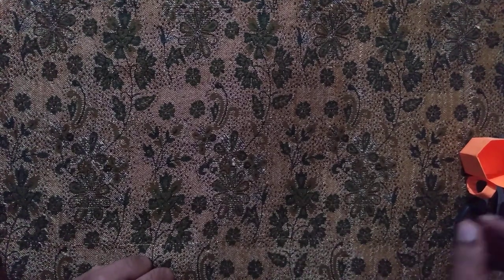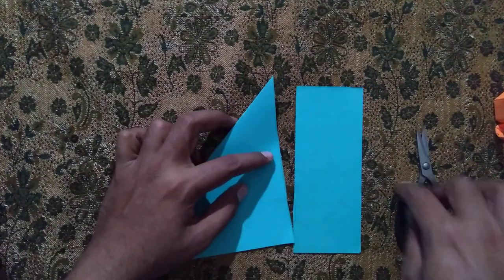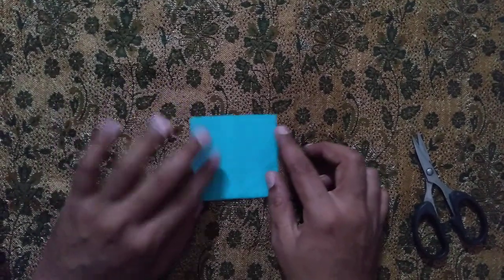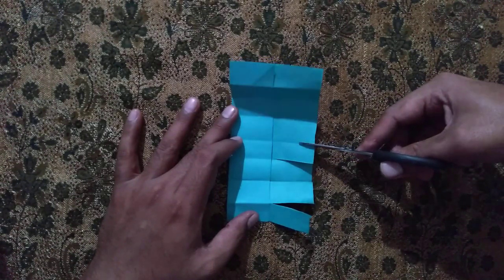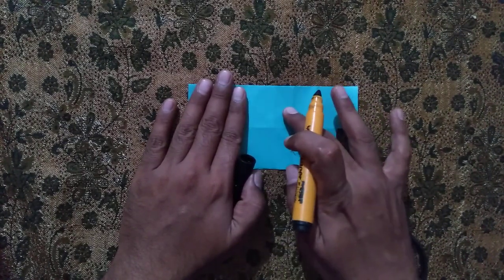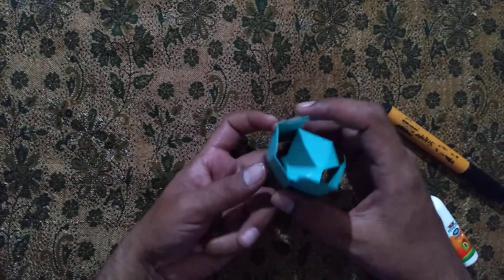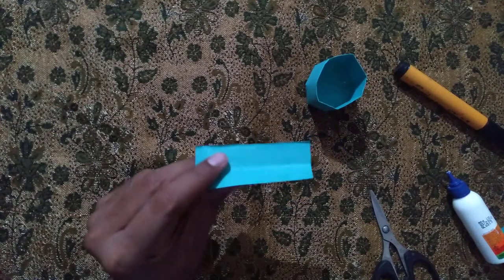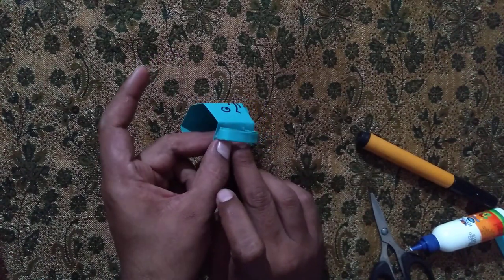Paper cup Making for Grade 1,2&3,